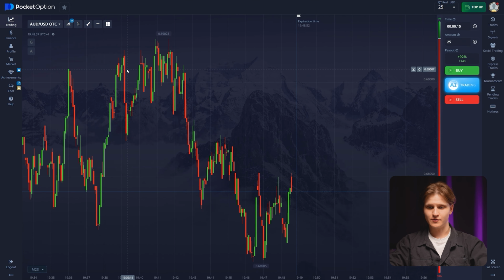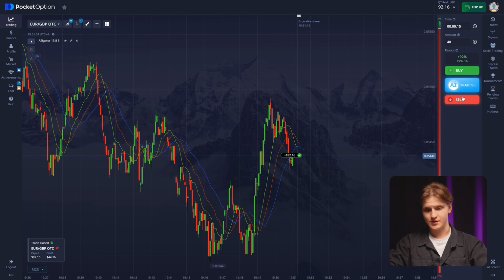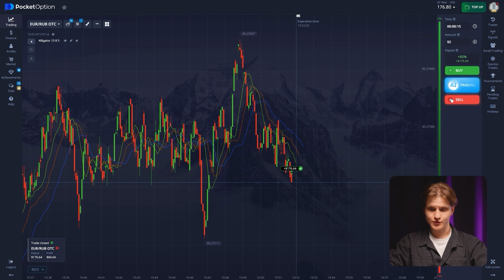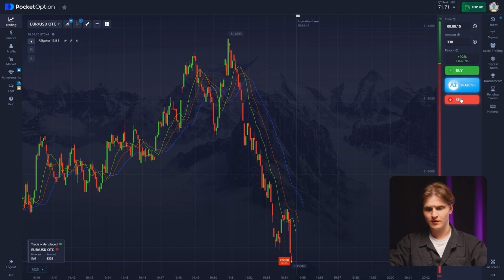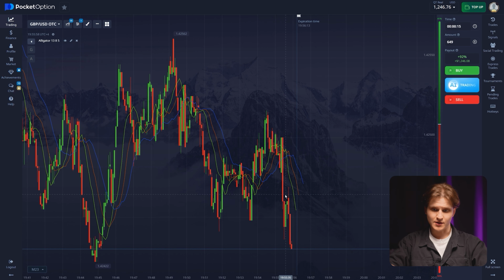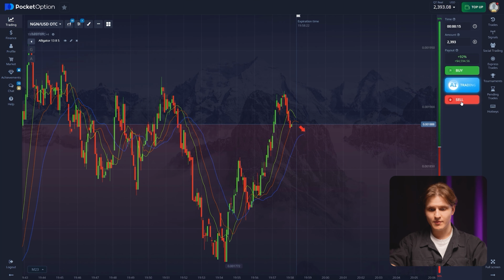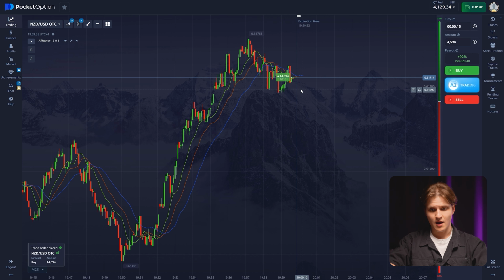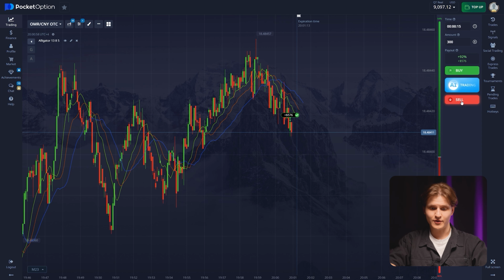Free Entry Points for Better Trading Outcomes | Trading Community with Daily Updates